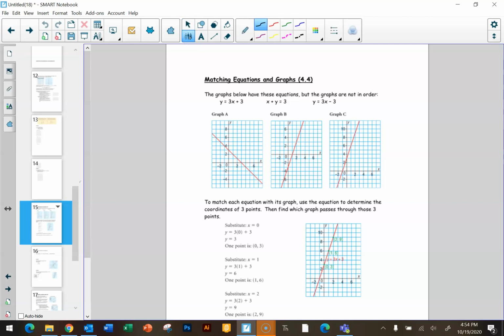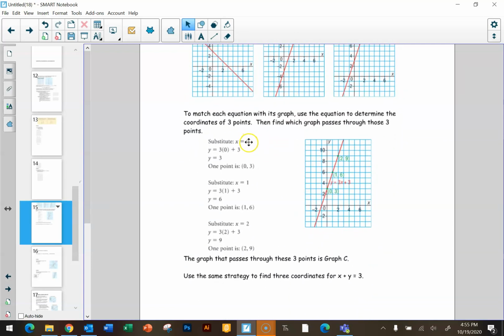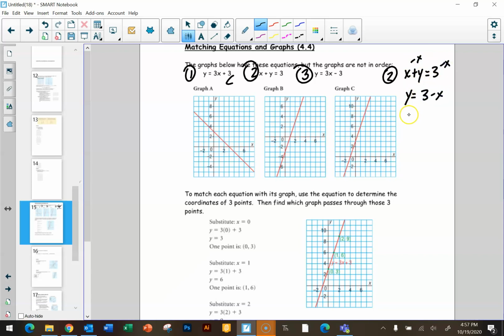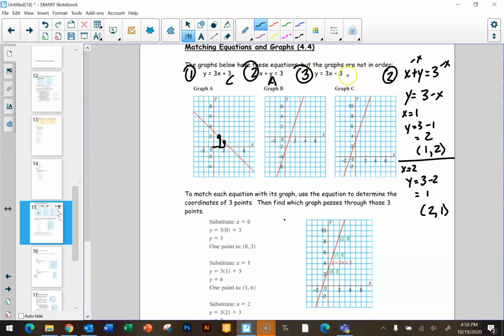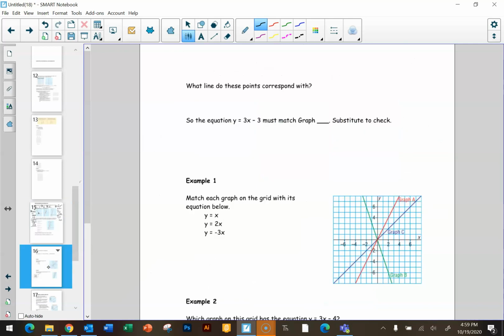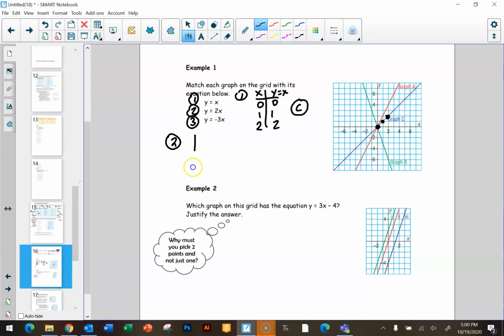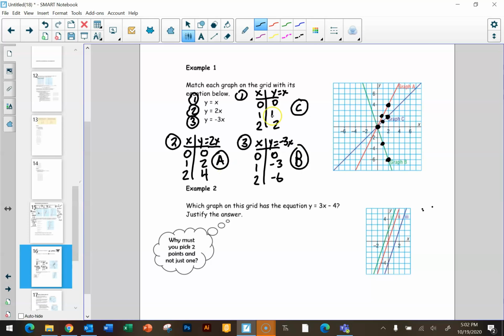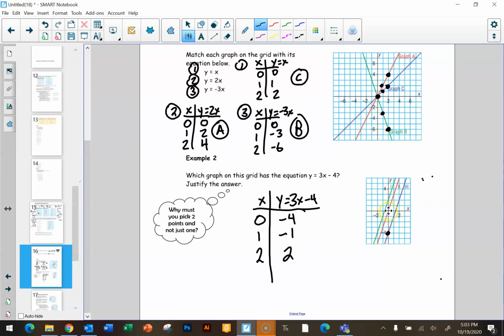Math9 :: 4.4 :: Matching Relations to Graphs